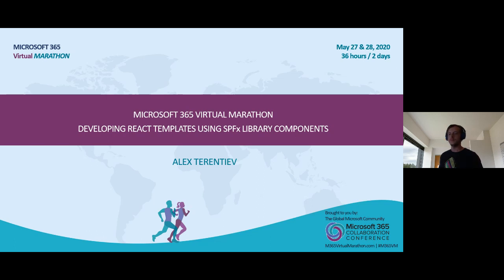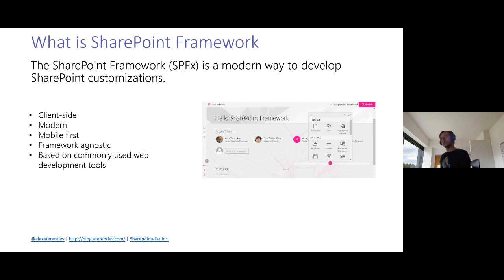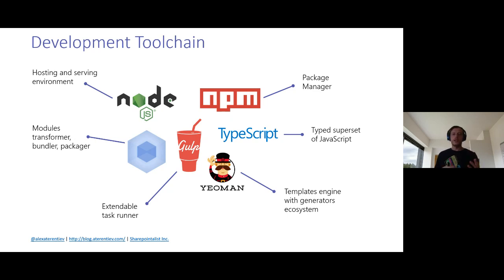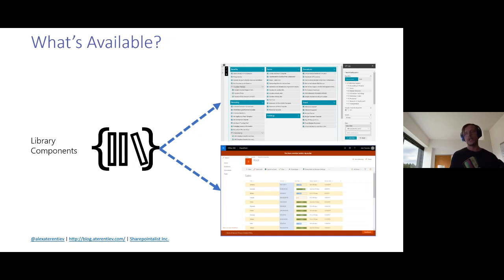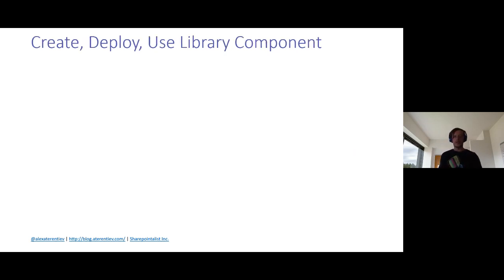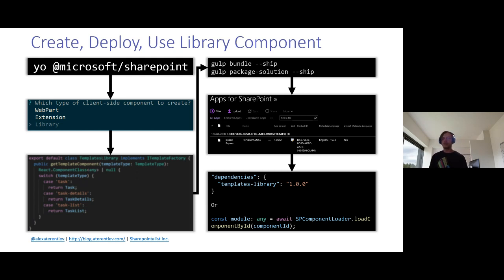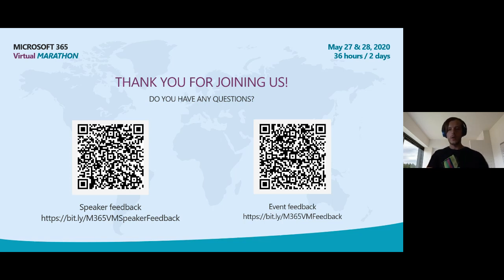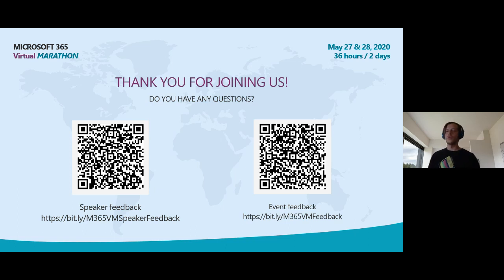Developing React Templates Using SharePoint Framework Library Components Alex Terentiev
Templating is a pretty powerful approach to provide extensibility to a project/component/library. It can be used to deliver different behaviors and/or look and feel to different customers, or provide extendable open-source libraries.
There are a lot of template libraries out there that can be used in your project.
The problem with these libraries is that in most cases they provide you an ability to define "static" content (basically, HTML and CSS). And if you want to include some actionable content (e.g. handle events from outside the template, etc.) - it might be either tricky or impossible.
This session showcases how you can implement fully functioning React Component templates for SharePoint Framework web parts using SPFx Library Components.